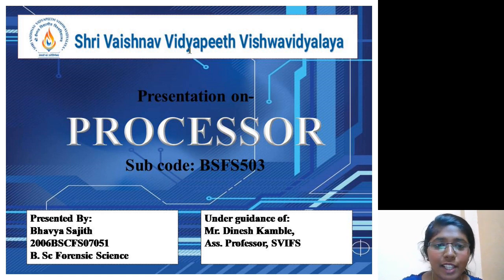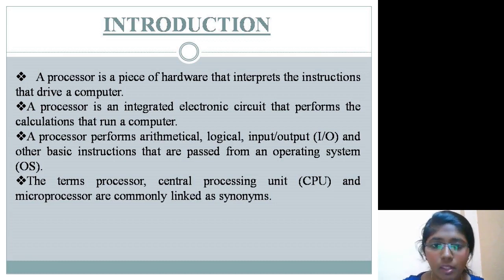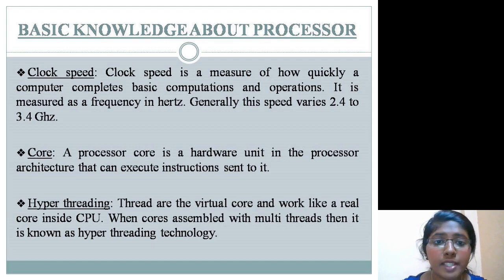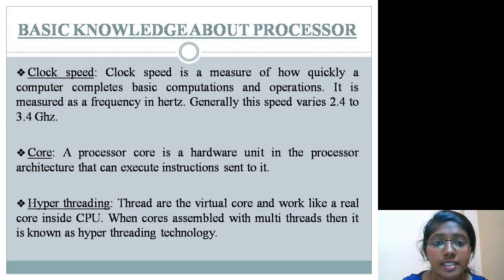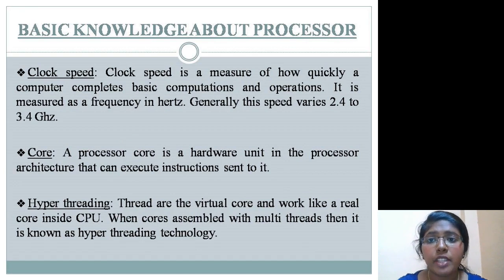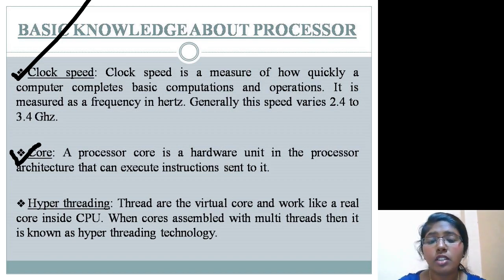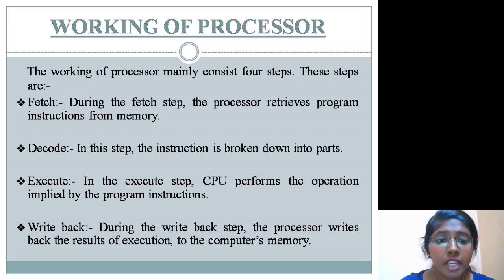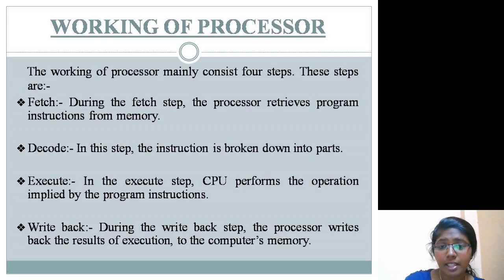" Computer Processor " Bhavya Sajith, SVIFS, Indore